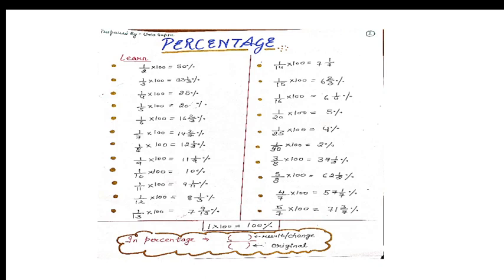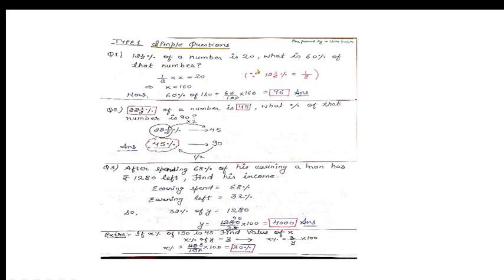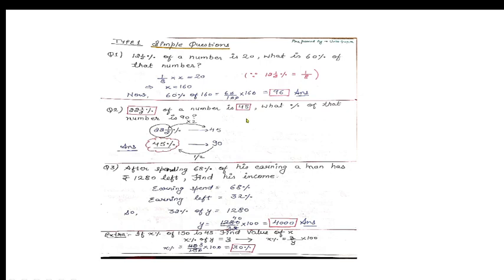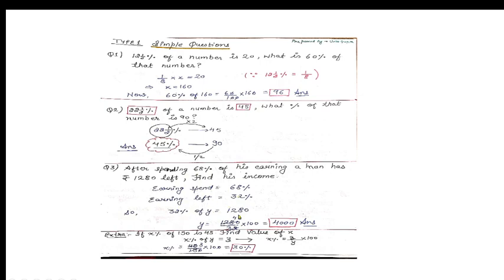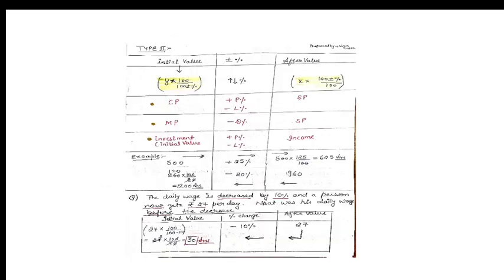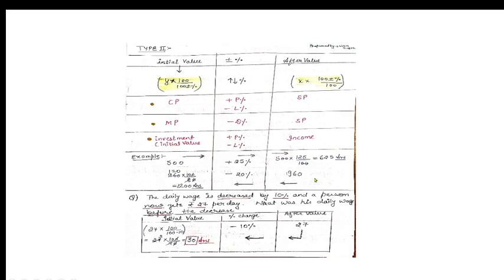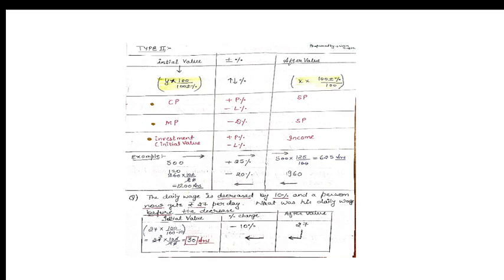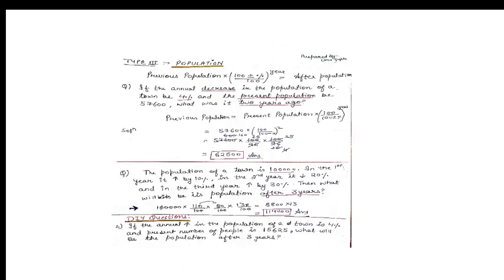Maths | Lecture-1 | (Percentage) By Uma Gupta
Maths Lecture-1 with Uma Gupta Ma'am
| Covering all the competitive exams; SSC, UPSC, PCS, Police Exams, IB Acio, other government's department exams, state exams.